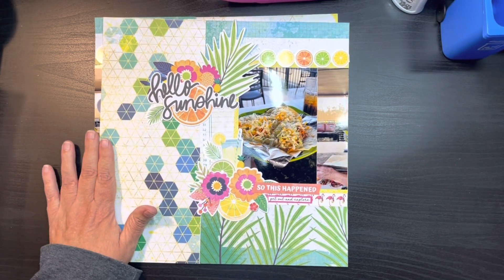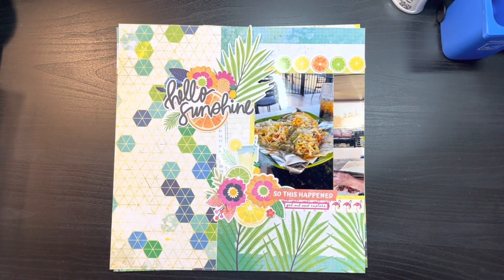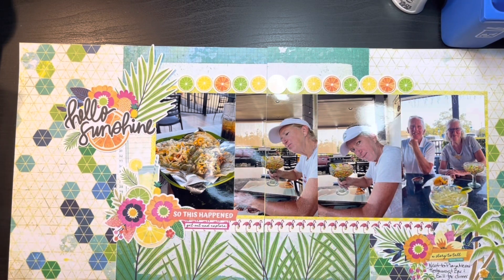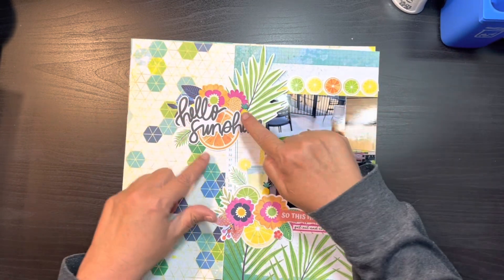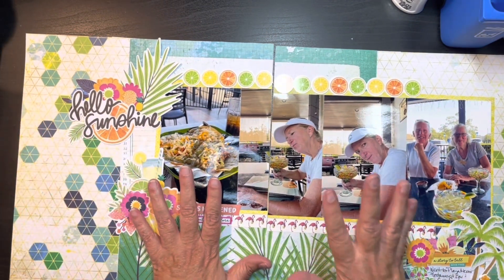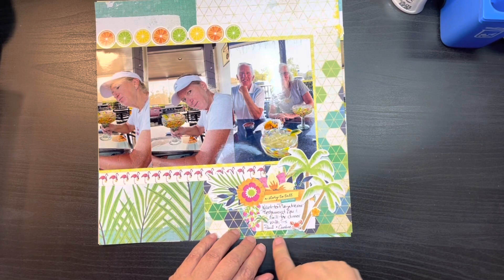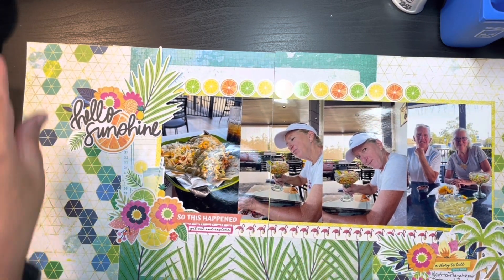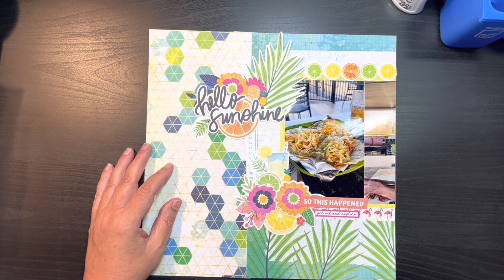Hello Sunshine//Sweet Rush Layout Share//2023-37